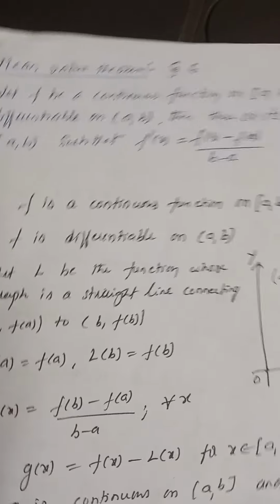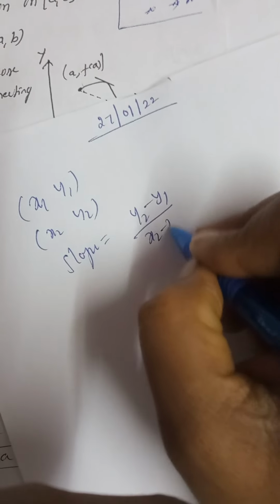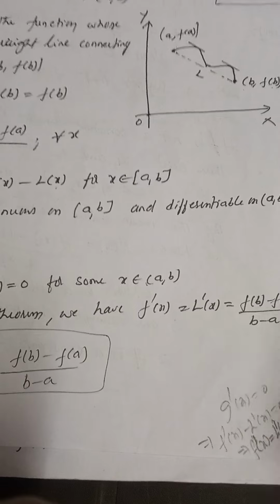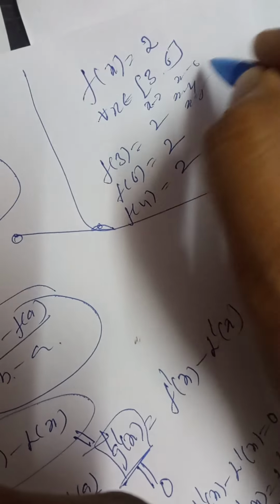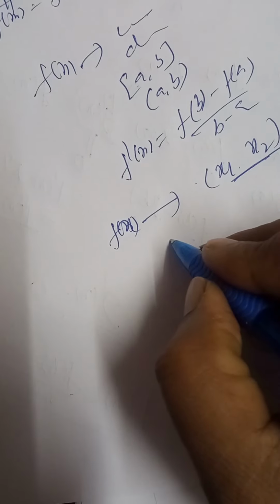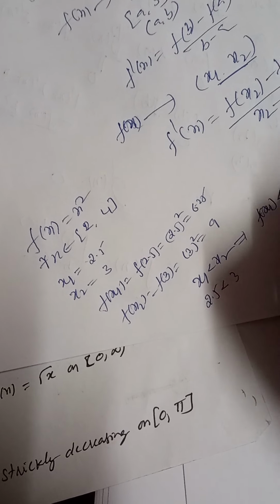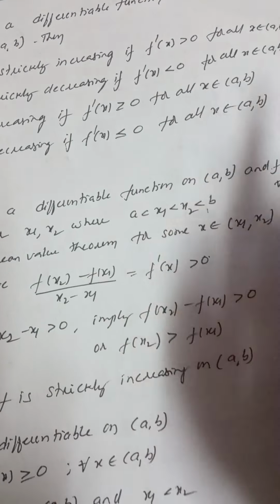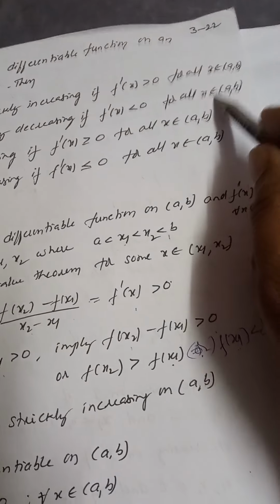Mean value trm.. unit 3